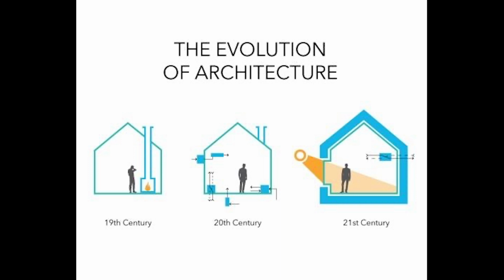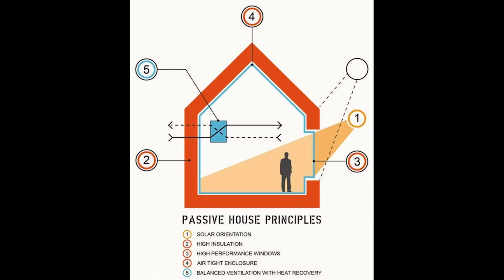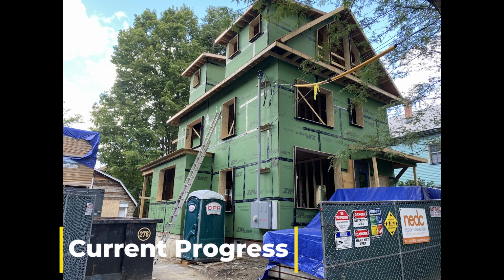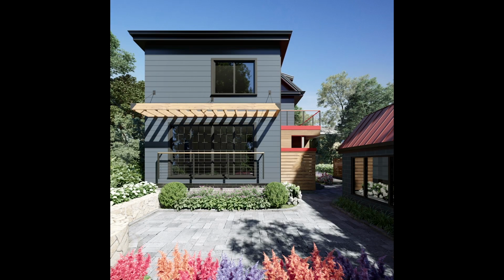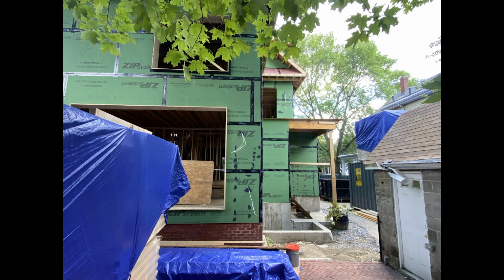The 5 Principles of a Passive Home